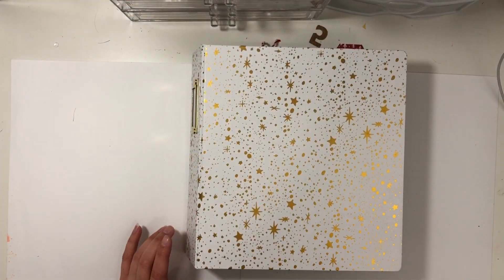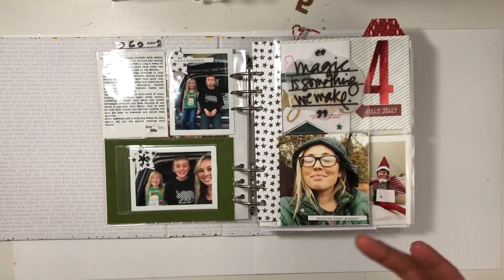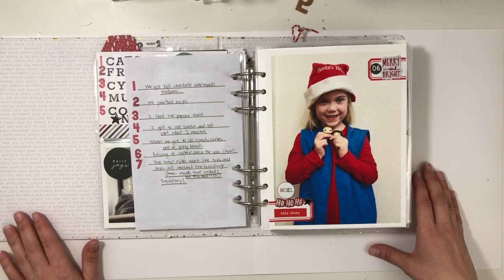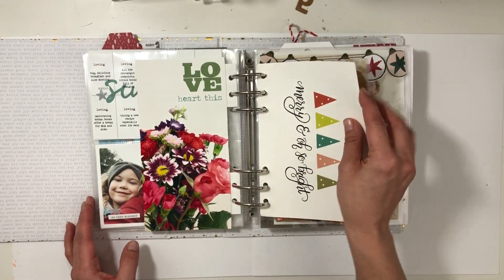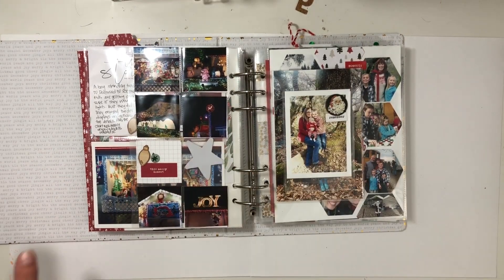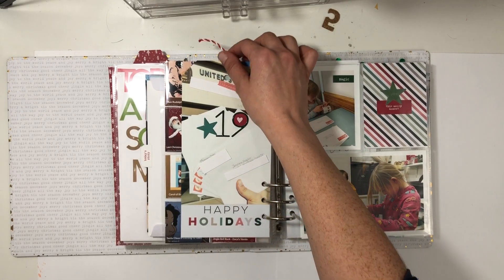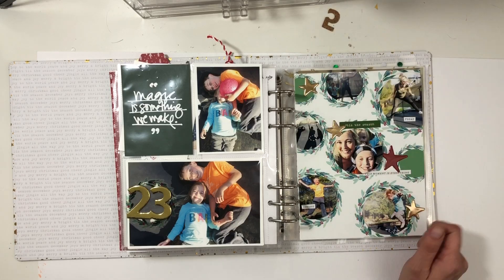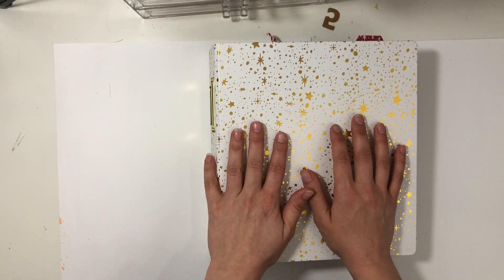Ali Edwards | December Daily 2019 | Album Walk Thru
Hello! I’m excited to share my completed album for Ali Edwards December Daily 2019.

As I say in the video this project is a beast, but I absolutely love making it. I hope you enjoy this detailed walk thru of my project.

🌟 PRODUCT LINKS 🌟
** Ali Edwards